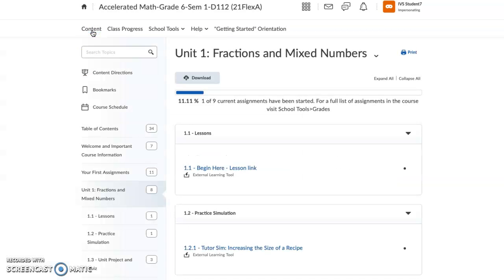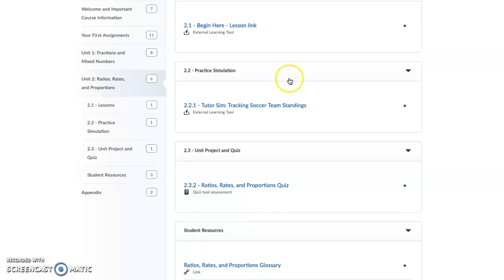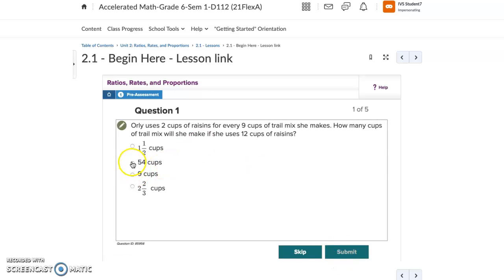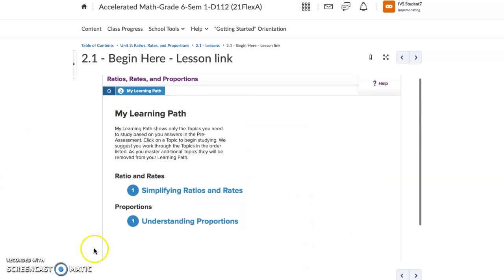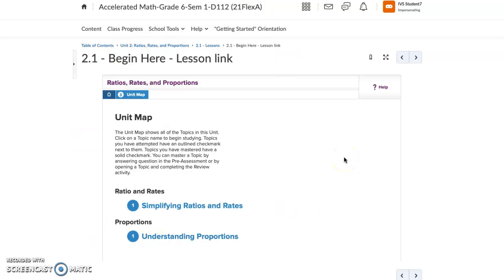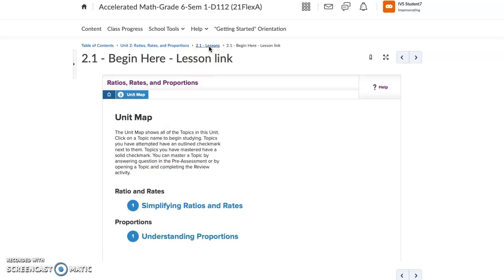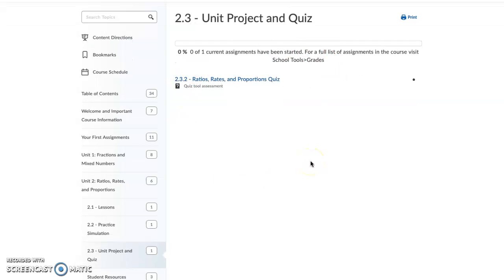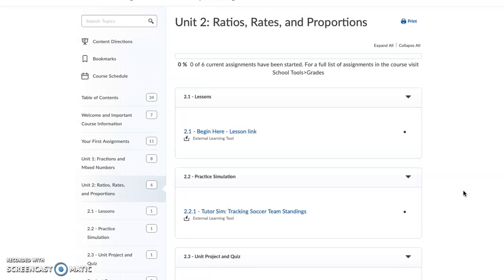Accel Math UNit 2